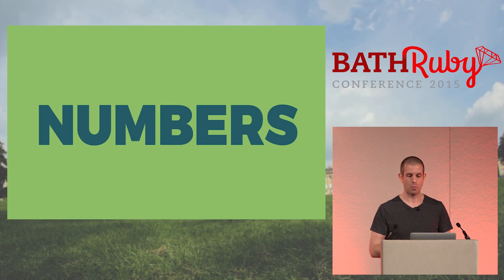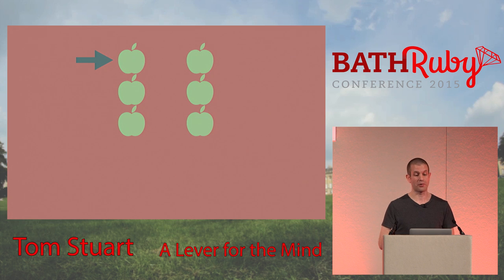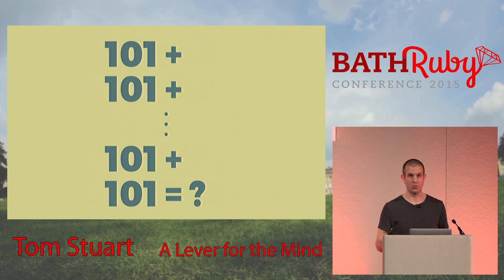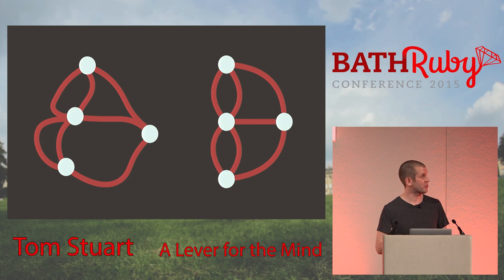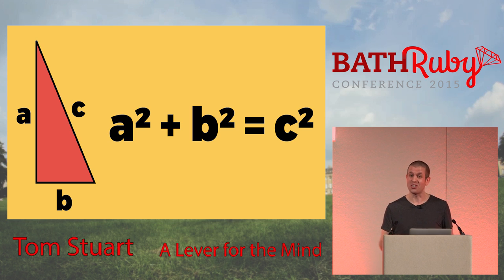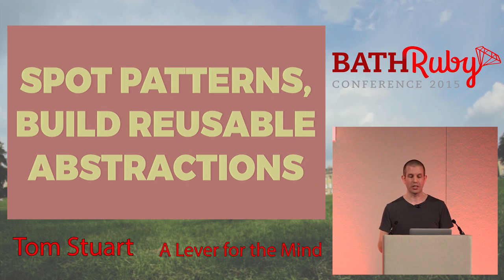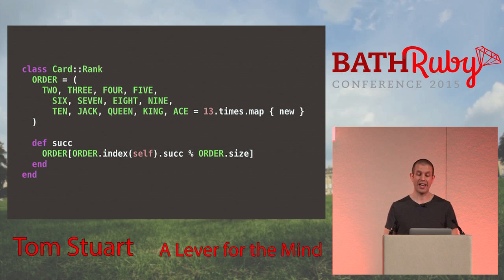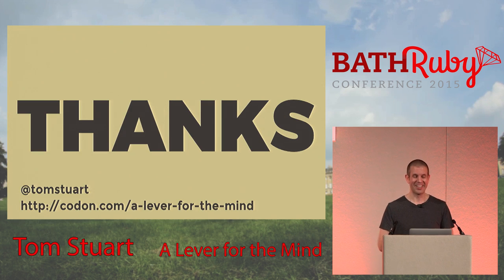BathRuby 2015 - A Lever for the Mind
By, Tom Stuart
Abstraction is a tool that magnifies the force of the human mind. The use of abstraction to make complex ideas manageable is fundamental to our work as programmers and to human culture as a whole. That's why mathematics — the study of abstraction — is so important and powerful.
This is a talk about abstraction: where it comes from, what it's for, and how we can use it to make our programs better.